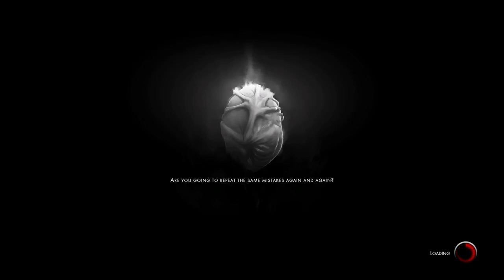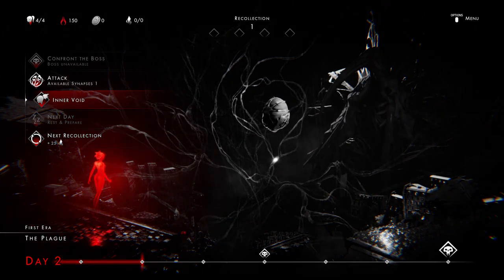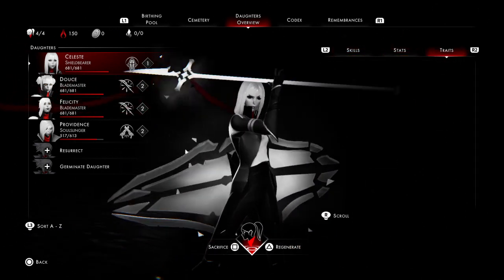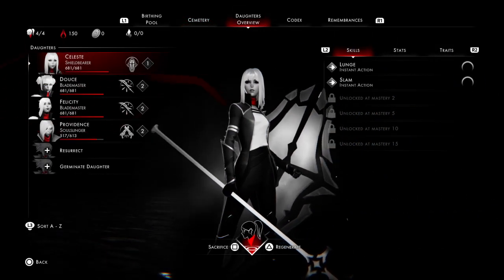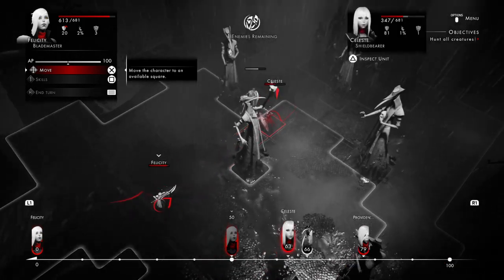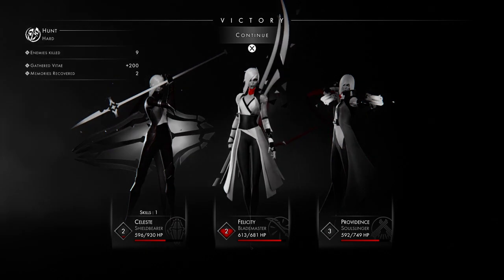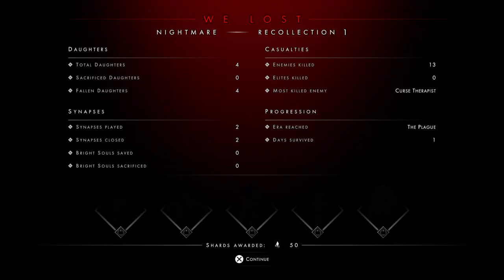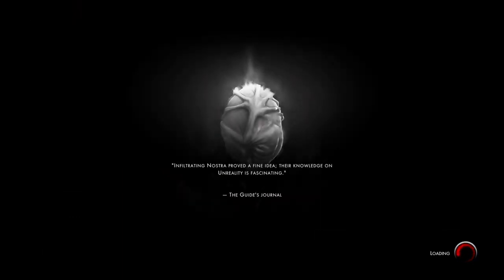Othercide_Part 2 Accidentally Killing Daughters And Restarting